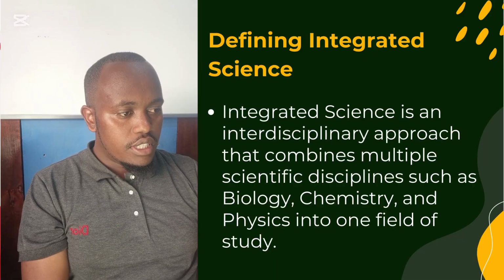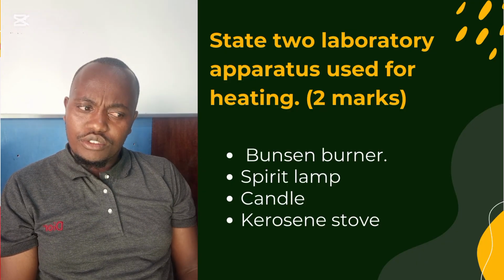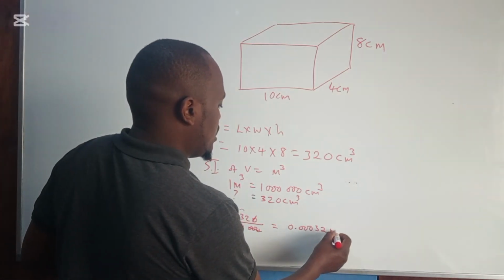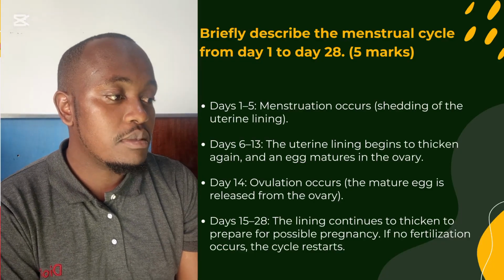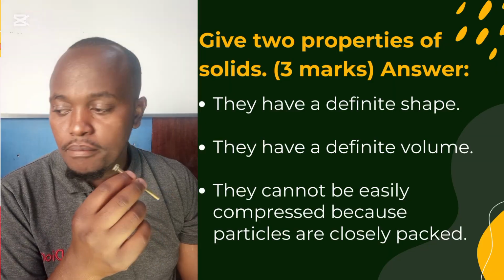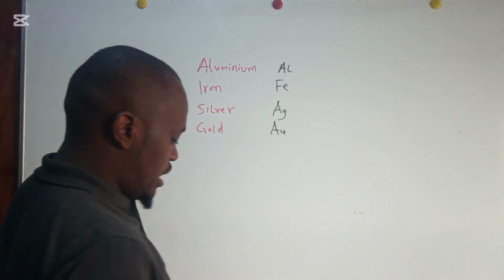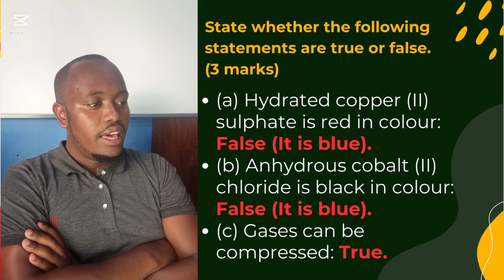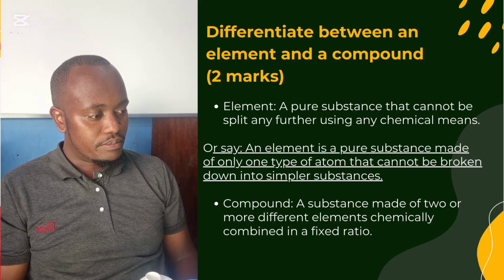Integrated Science | Grade 8 | Lesson 1